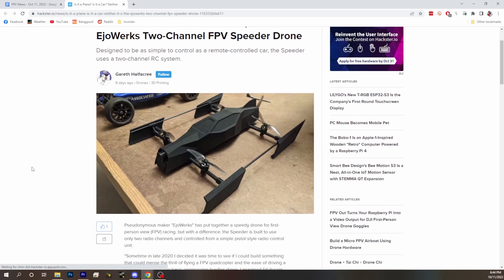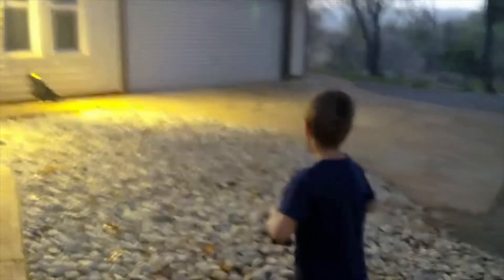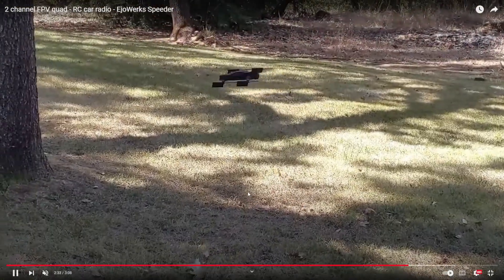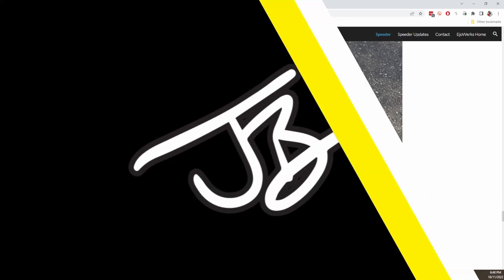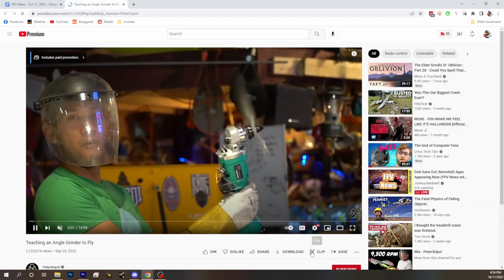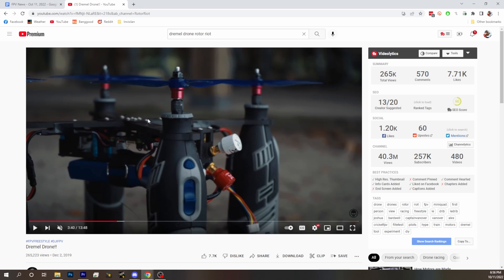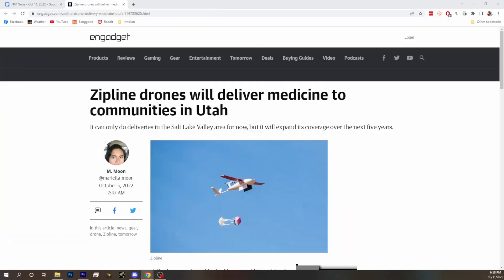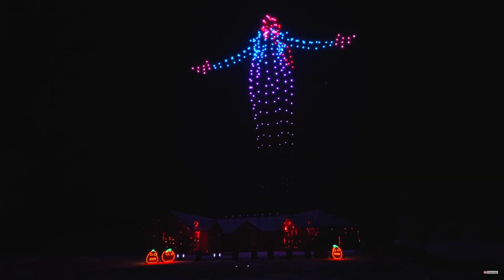Its Barely News! Mavic Mini Bank Heist! Drone Light Show At Home! - October 11th - FPV News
Ejowerks Quintcopter with two channel controller